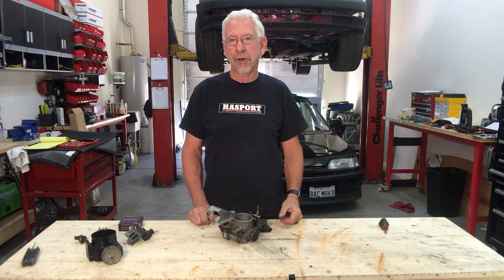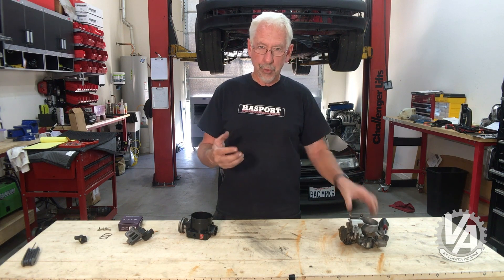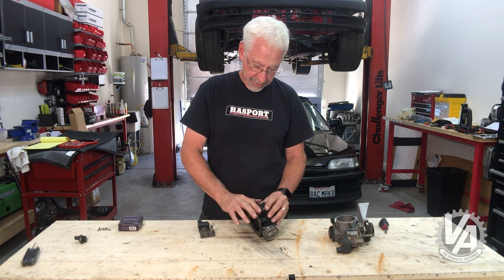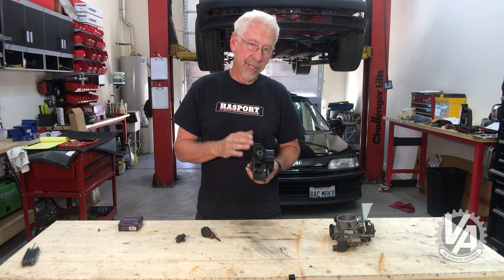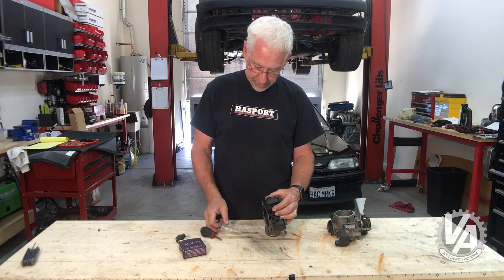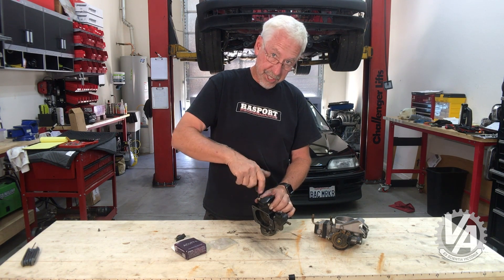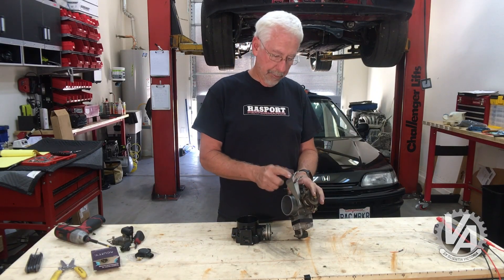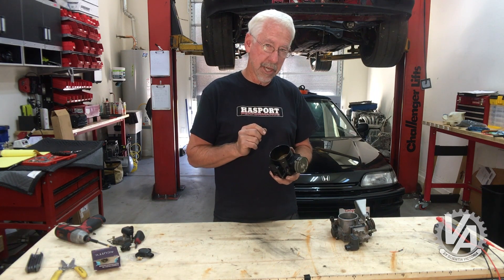How to Build an Oversized K Swap Throttle Body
You've pieced together your K swap from numerous sources searching for the best deals. The one thing you couldn't find was a good price on a throttle body. No matter, you wanted an oversized one anyway. Well you get the new throttle body and it costs as much as your engine did and there is no TPS, IACV or MAP sensor on it. You're still going to have to buy an OEM throttle body together the parts you need. New they're $1000 from Acura and used and maybe good they are $150 from the junk yard.

Well fear not, the guys at VTEC Academy are here to show you how to piece together the parts needed to make your aftermarket throttle body work and save you a few bucks in the process.

Got an idea for a tech video? Leave it in the comments below. We are here to educate you!

VTEC Academy is a place for Honda fans who feel the same way and who seek the most accurate technical information and commentary to continue that very legacy and make whatever Honda it is that they drive just a little bit better. And faster. The editors and contributors of VTEC Academy are some of the industry’s most experienced and trusted, which means the informative, unique perspectives you need are all right here. And, like you, we’re also obsessed with Hondas.

We’re always on the lookout for cool, fast Hondas.